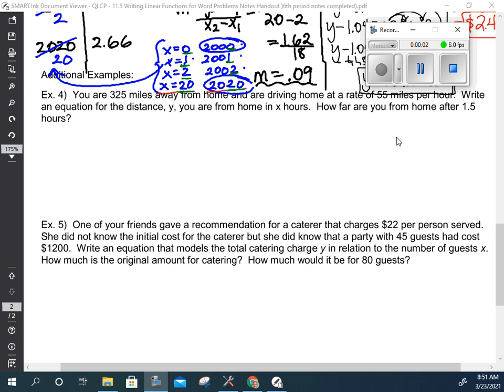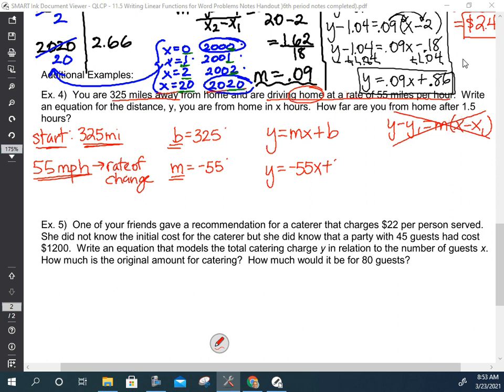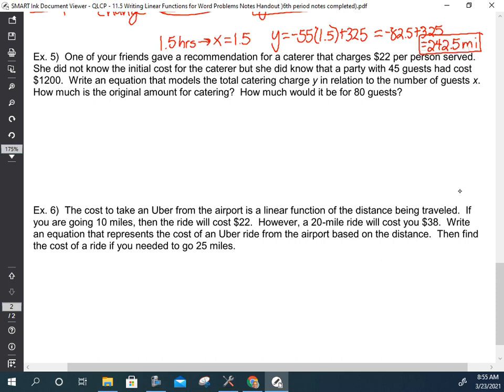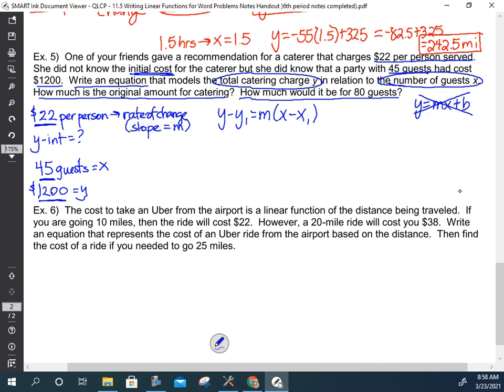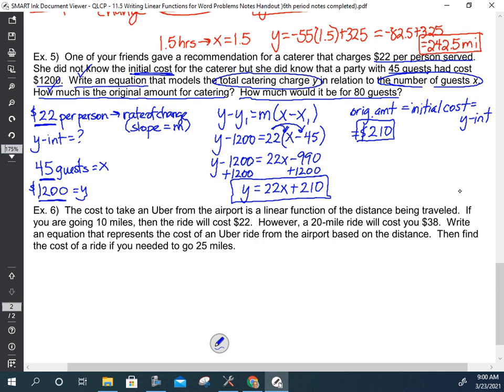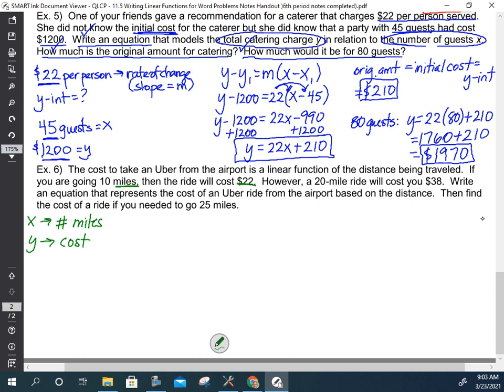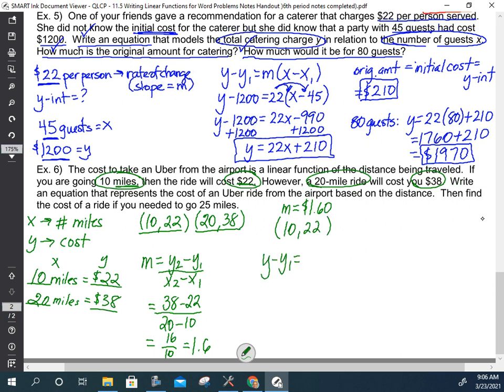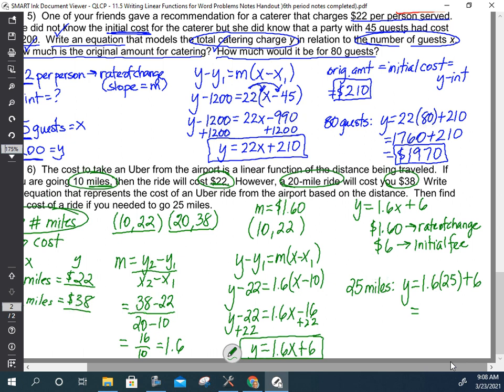QLCP 11.5 (cont.) - Writing Linear Equations for Word Problems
Objective:  To write linear equations for word problems.